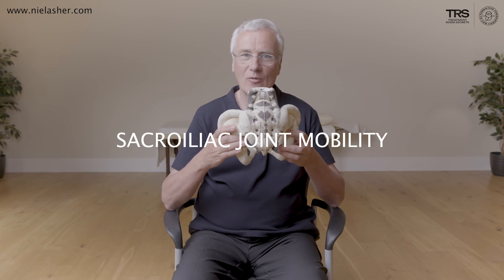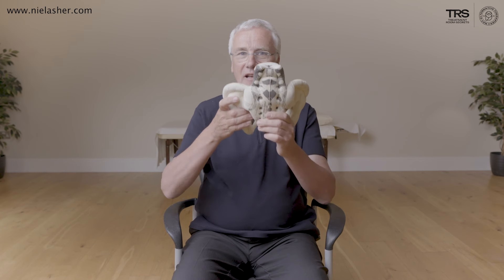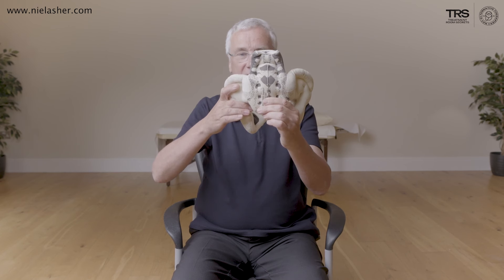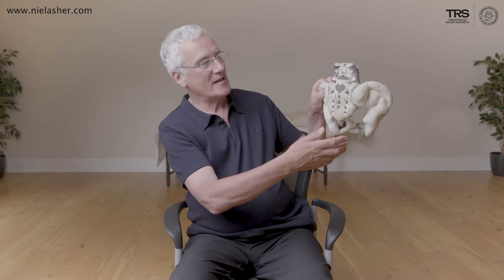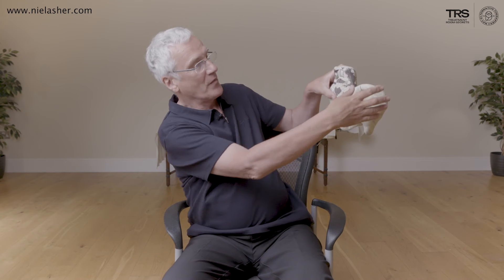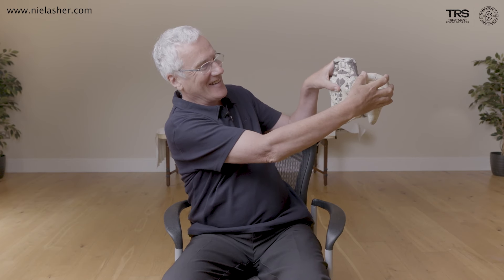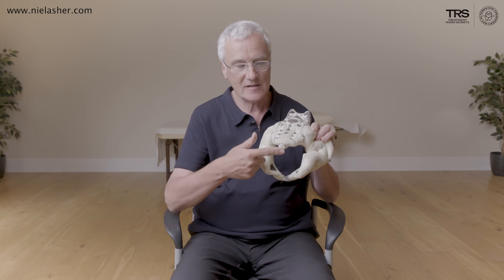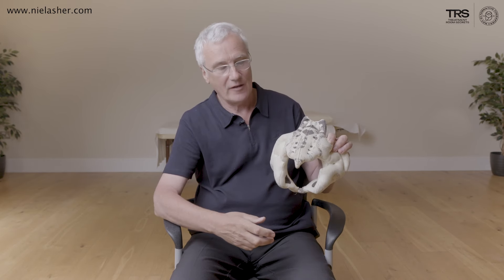Sacroiliac Joint Mobility Assessment and Treatment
When we talk about low back pain, the sacroiliac joint (or SI joint) doesn’t usually get the attention it deserves. However, this small but mighty joint plays a huge role in the body’s overall stability and movement. If it’s not working properly—whether it’s stuck or too stiff—you’ll likely feel it, often as low back pain or discomfort in your hips and legs.

So, what exactly is the sacroiliac joint? To put it simply, the SI joint connects the sacrum (the triangular bone at the base of your spine) to the ilium (part of your pelvis). You have two sacroiliac joints—one on each side of the sacrum—and together, they act like shock absorbers. Every time you walk, run, bend, or lift, your sacroiliac joints help transfer the weight between your upper body and legs, keeping everything balanced and stable.

The sacroiliac joint itself doesn’t have a huge range of motion—it only moves a few millimeters—but that small movement is critical for things like walking, standing, and maintaining good posture. When this joint becomes too stiff or doesn’t move as it should, it can lead to a variety of issues, often referred to as SI joint dysfunction. The result? Pain in the lower back, hips, and sometimes even down the legs.

Now, how do you know if the sacroiliac joint is the source of your discomfort? For many, SI joint dysfunction feels like a deep, aching pain in the lower back, right where the pelvis meets the spine. You might notice the pain worsening when you stand up after sitting for a while, or when you shift your weight onto one leg. For some, the pain may radiate down into the buttocks or even the legs, mimicking sciatica. The tricky part is that sacroiliac joint dysfunction can often be mistaken for other conditions, like disc problems or hip issues. That’s why proper assessment is so important.

Assessing the sacroiliac joint for mobility problems is where things can get a little more technical. Traditional assessments might involve palpation, where a therapist feels for restrictions or tenderness around the joint, or movement tests that look at how the pelvis moves during activities like walking or bending forward. However, one of the key indicators of SI joint dysfunction is a lack of movement where there should be some. When the SI joint is too stiff, it can throw off the entire balance of the pelvis, leading to compensations in other parts of the body. This often shows up as lower back pain or tightness in the hips and glutes.

So, how do we treat this? That’s where Bowen Therapy comes in. Bowen Therapy is a gentle, hands-on technique that works by sending subtle signals to the body’s nervous system. The goal is to encourage the body to relax and restore balance, allowing muscles and joints to reset themselves naturally. Unlike other therapies that might involve forceful manipulation or deep pressure, Bowen Therapy uses light touch to stimulate a healing response, which is particularly effective for sensitive areas like the sacroiliac joint.

During a Bowen session, the therapist will perform a series of gentle moves across specific muscles, tendons, and soft tissues near the sacroiliac joint. These movements are designed to relax the muscles surrounding the joint and encourage the release of tension. What’s interesting about Bowen Therapy is that it incorporates short pauses between moves—giving the body time to respond and begin its own healing process. In the case of SI joint dysfunction, this can help to ease the stiffness and allow the joint to regain its natural mobility.

Bowen Therapy is particularly useful for SI joint problems because it doesn’t rely on force. Often, with sacroiliac joint dysfunction, the area is already inflamed or hypersensitive, and the last thing you want is aggressive manipulation that could worsen the pain. Instead, Bowen works in harmony with the body, gently coaxing it into a state of relaxation, which is often enough to restore mobility and reduce pain.

Of course, every body is different, and while some people may experience relief after just one or two sessions, others might need a more ongoing approach, especially if the SI joint dysfunction has been an issue for a long time. However, because Bowen Therapy is so gentle, it’s a great option for those who may not tolerate more intensive treatments or for people who are in significant pain and need something less invasive.

In summary, the sacroiliac joint may be small, but when it’s not functioning properly, it can cause a whole lot of trouble. Whether it’s due to stiffness, inflammation, or a lack of mobility, SI joint dysfunction can be painful and limiting. But with a gentle, targeted approach like Bowen Therapy, it’s possible to restore movement and ease the pain without force or invasive techniques. By focusing on the body’s natural ability to heal itself, Bowen Therapy offers a holistic way to address not just the symptoms but the underlying cause of sacroiliac joint dysfunction.